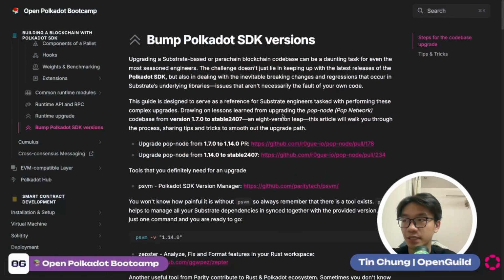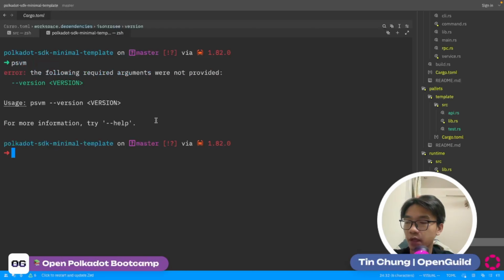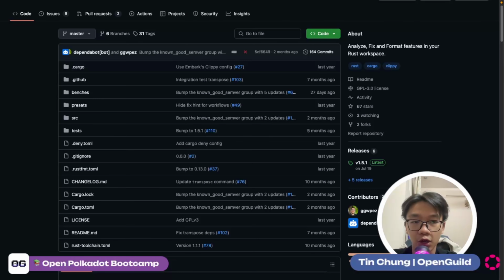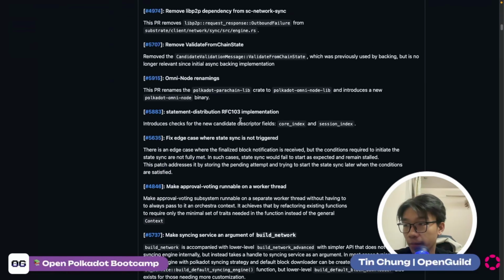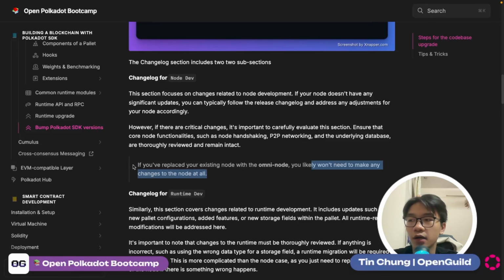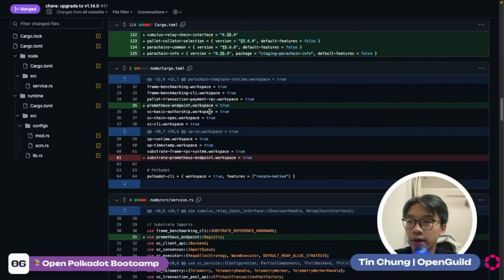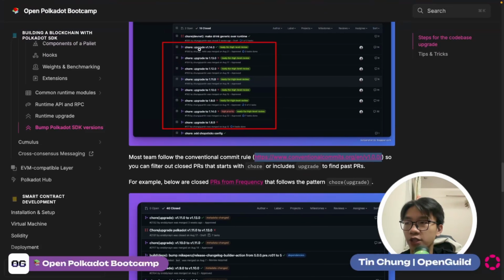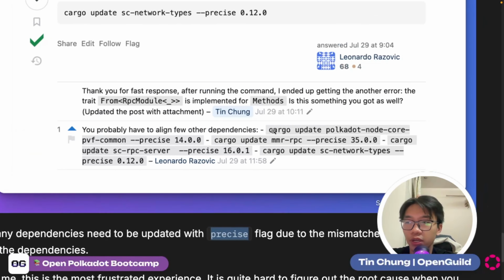Section 6: Bump a Polkadot SDK version | Open Polkadot Bootcamp